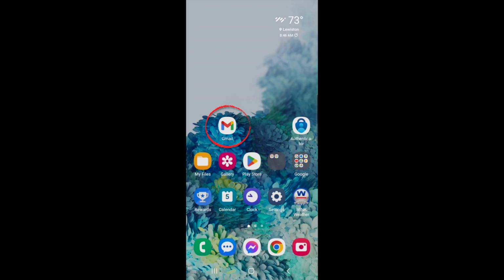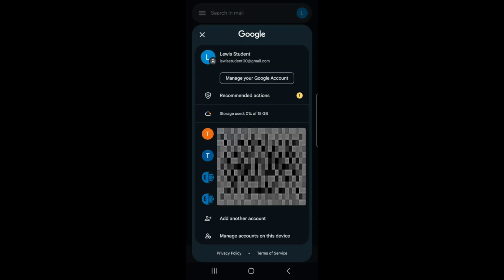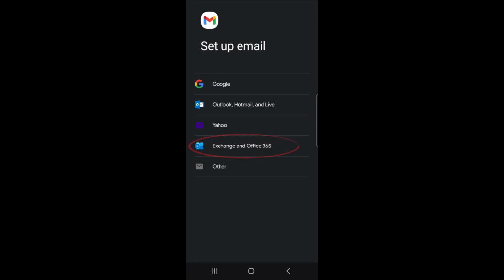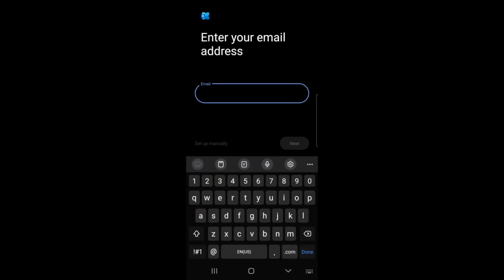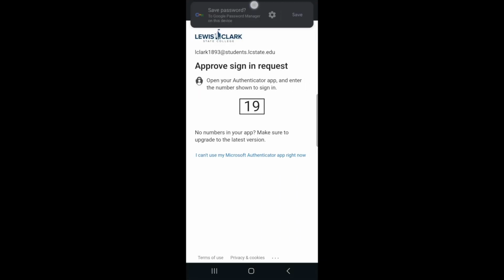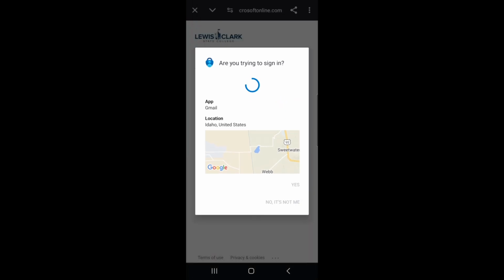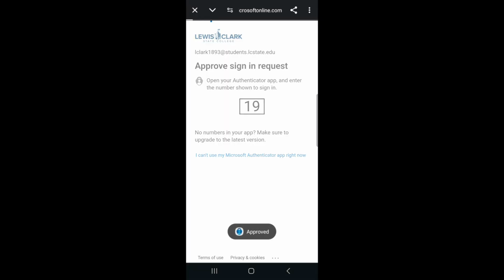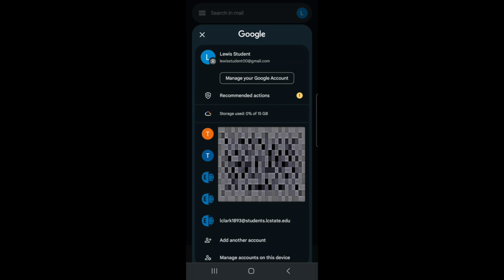Adding your LC State Email to Gmail